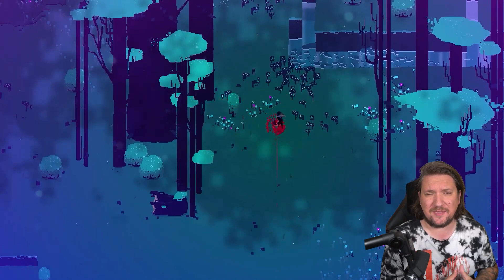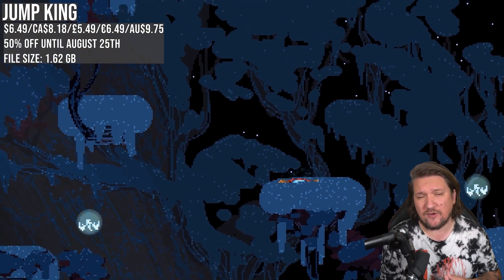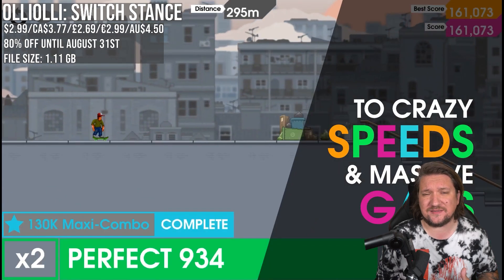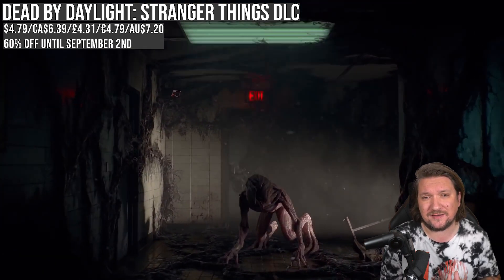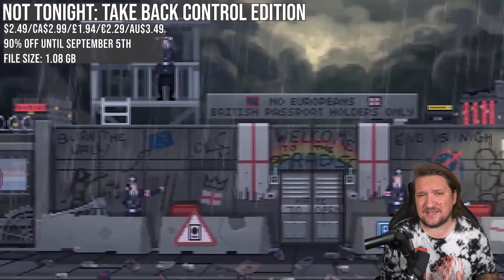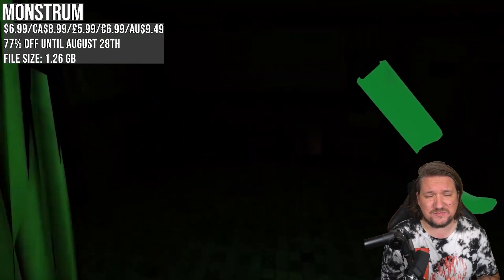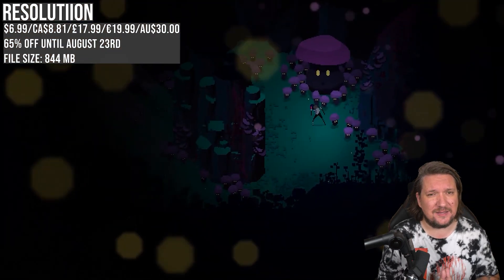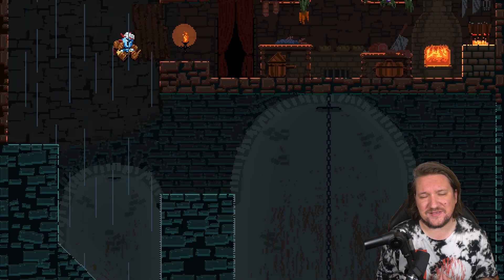GREAT Nintendo Switch ESHOP Sale On NOW | 20 Must Buy Switch Deals Under $10! August 19th - 19th!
5:Welcome back to our weekly 10 games under $10 except this week its 20 from the Switch US, Canadian, UK, EU and AU eshops!  What does the eshop have instore for us this week? It's too good this week!

All of these choices they should be perfect for the Switch or Switch lite while doing very little damage to the bank account.

Featured Games:
0:00 Intro
0:30 A Fold Apart
0:51 Down In Bermuda
1:21 Jump King
1:53 Black Bird
2:24 The Last Campfire
2:54 OlliOllie: Switch Stance
3:29 Neo Cab
4:00 Fatum Betula
4:35 Dead By Daylight: Stranger Things DLC
5:00 Death Come True
5:30 Evergate
6:00 Not Tonight: Take Back Control Edition
6:30 Splasher
7:03 Warsaw
7:30 Monstrum
8:07 Forgotton Anne
8:39 John Wick HEX
9:09 Resolutiion
9:44 Little Nightmares Complete Edition
10:13 Blazblue Centralfiction

AMAZING Nintendo Switch ESHOP Sale On NOW | 13 Must Buy Switch Deals Under $10! August 12th - 19th!